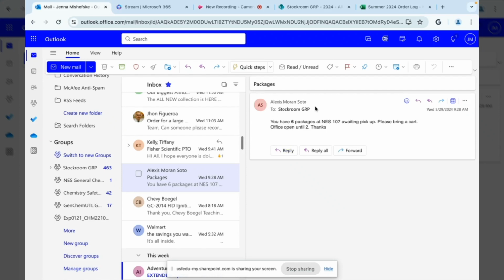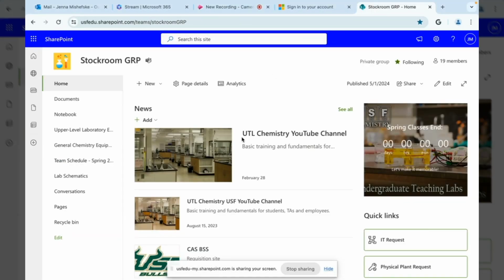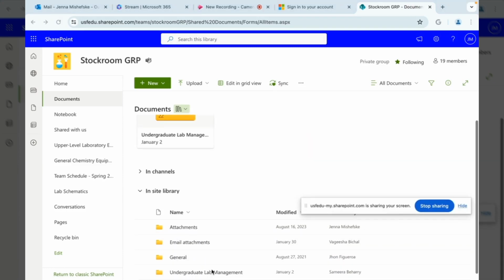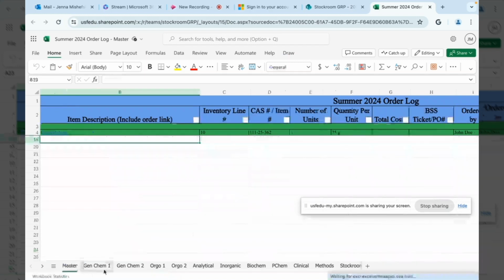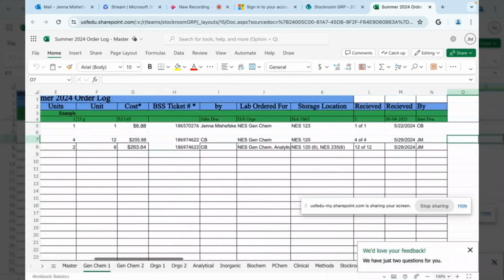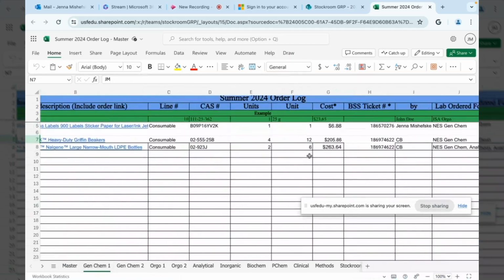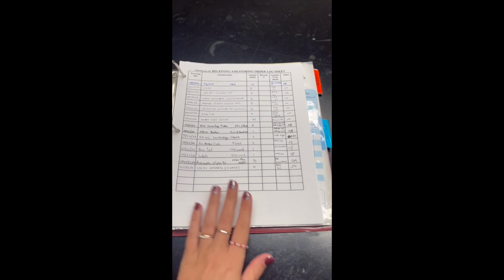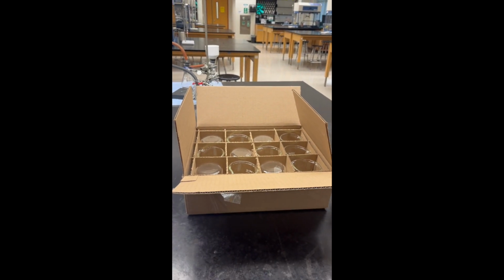Receiving Packages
Here is a quick video on how to receive packages.